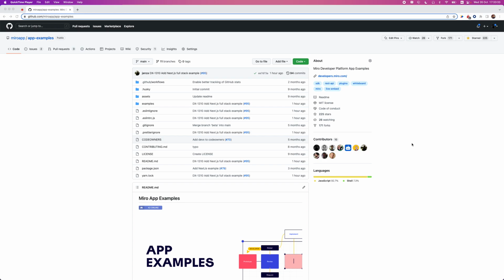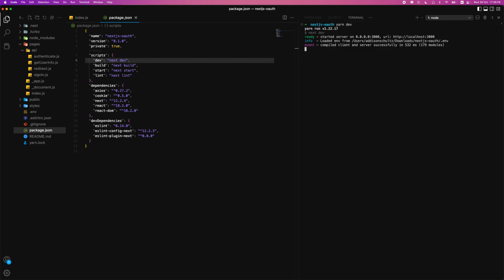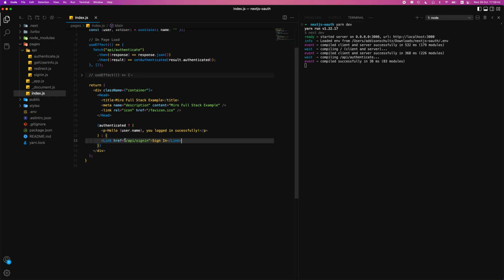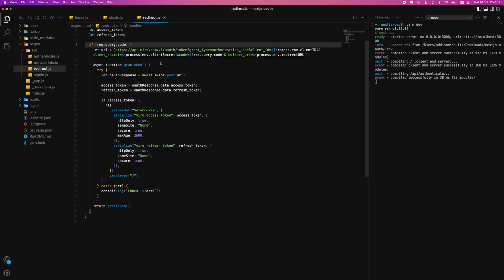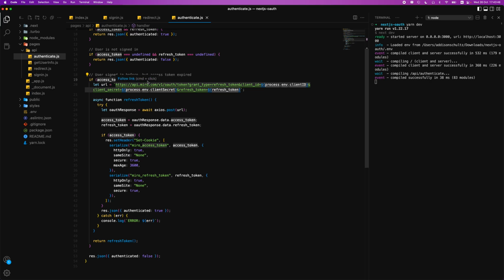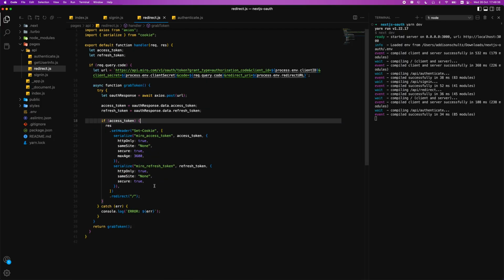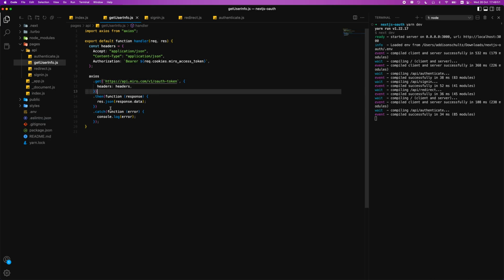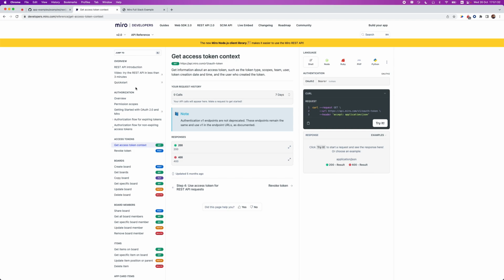Developer Q&A: Miro's REST API Authentication in NextJS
Topics covered include: Miro's OAuth2 flow working in a NextJS application.

Session originally hosted on October 26th 2022.